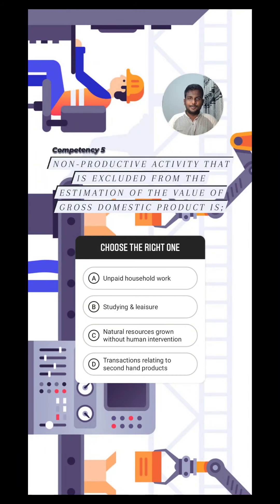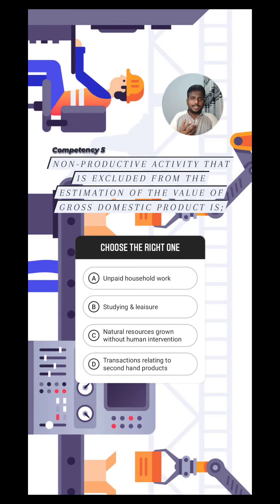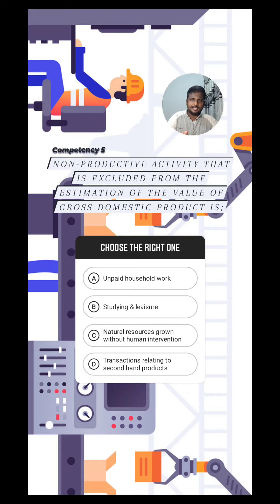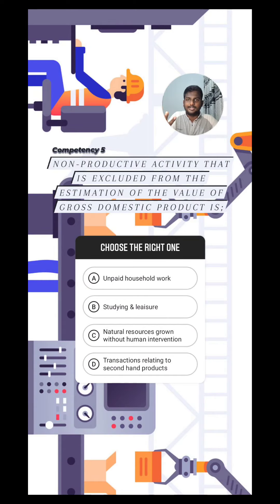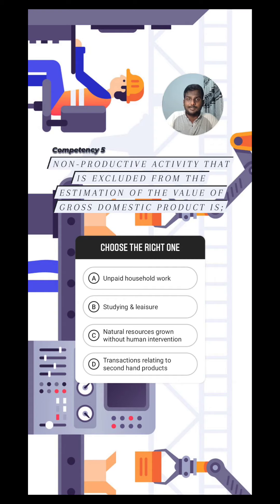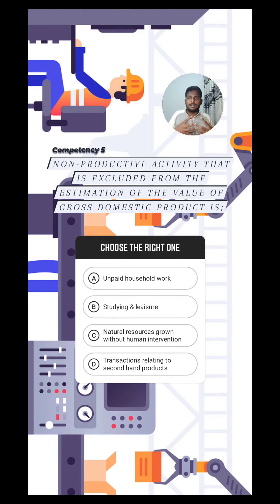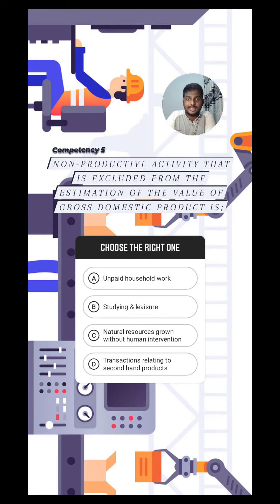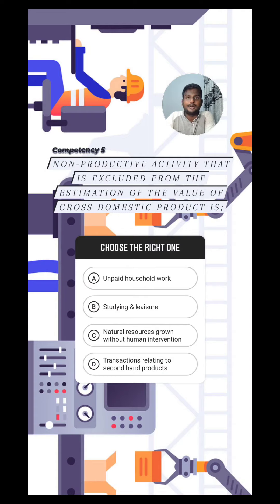Question of the Day: Shorts #15 | Activities not included in Gross Domestic Product (GDP) Estimation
An MCQ on Productive and Non-Productive Economic Activities excluded from GDP  estimation from Competency 5 is explained in this Short Video.

Share it with someone who'd get some benefit out of this!